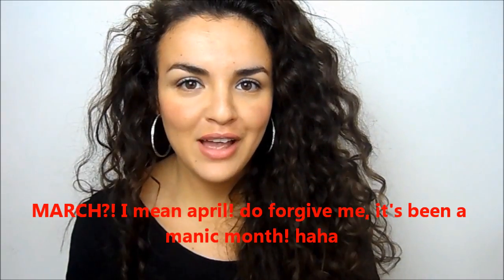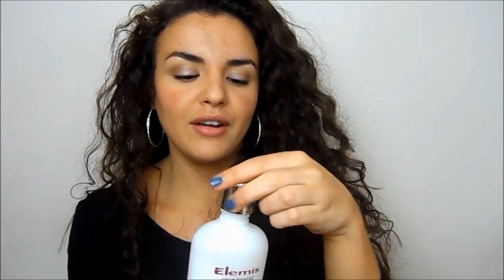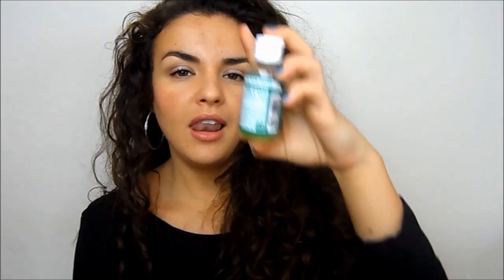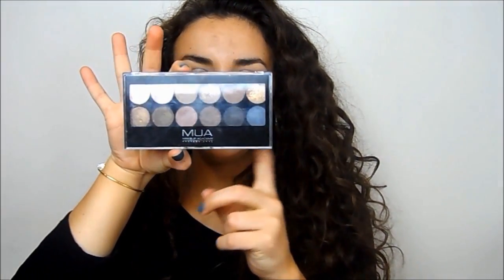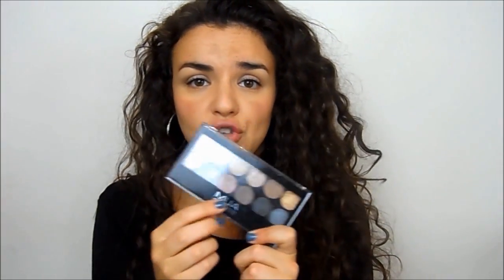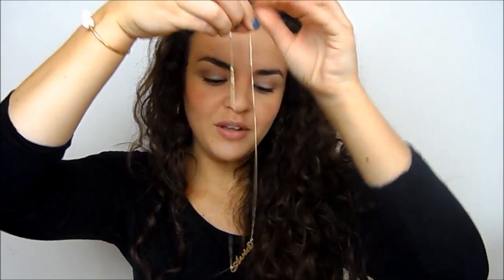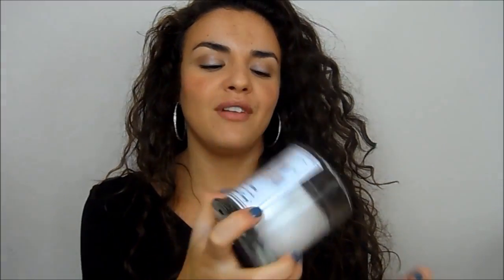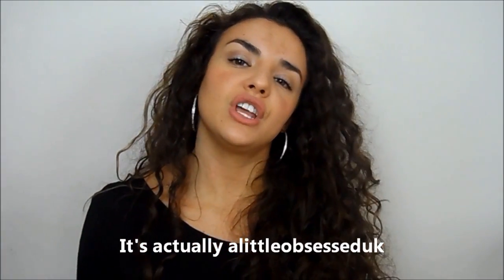April Beauty & None-Beauty Favorites!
Products mentioned:
*NV makeup bronzer in fair & cheeky stick in chilli chops
Dr bronner's magic soap
MUA  undressed palette
*Elizabeth arden 8 hour cream
*See by chloe
*Healgel body
*Clinique even better clinical dark spot corrector
*Elemis jasmine & rose milk bath
*Clinique 03 berry pop
Kringle candels in pink grapefruit and baby dreams